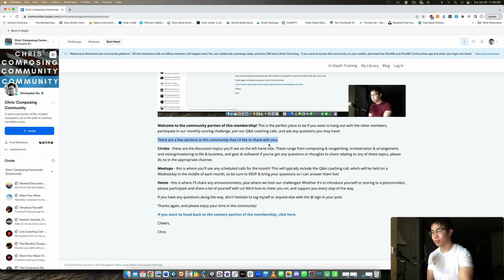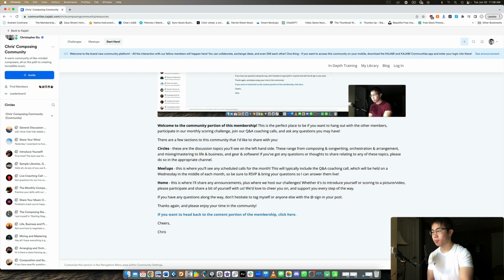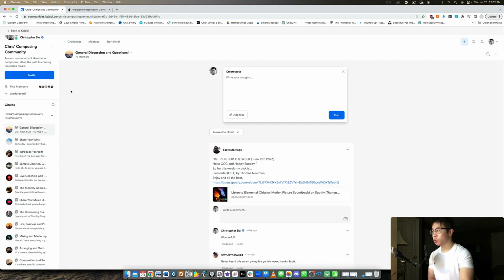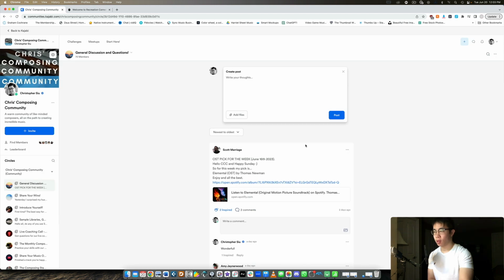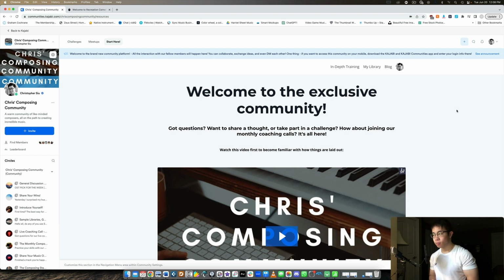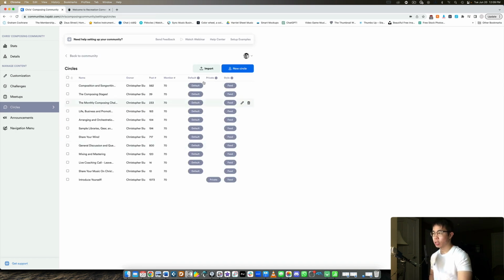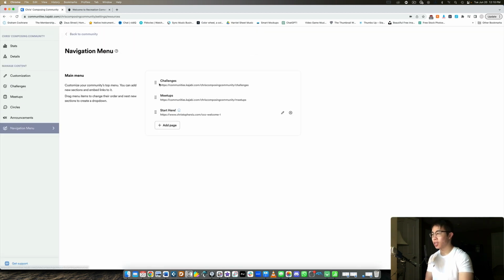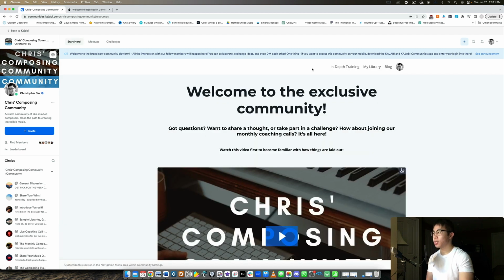Kajabi Community 2.0 - Complete Overview!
Considering Kajabi for your community? Watch this first!